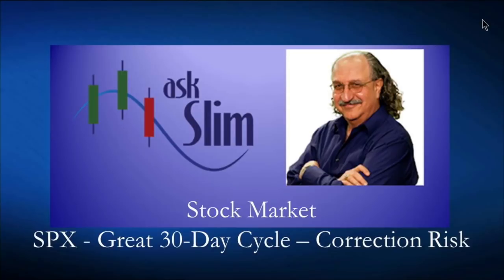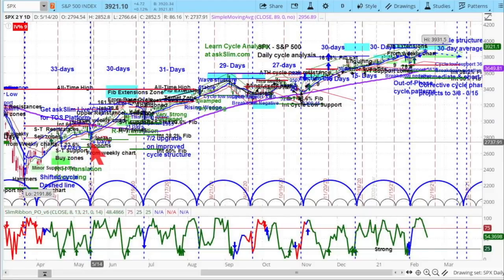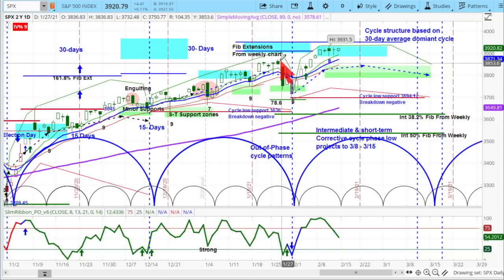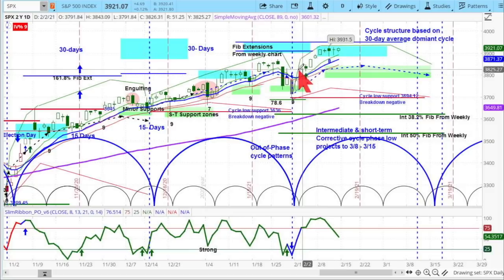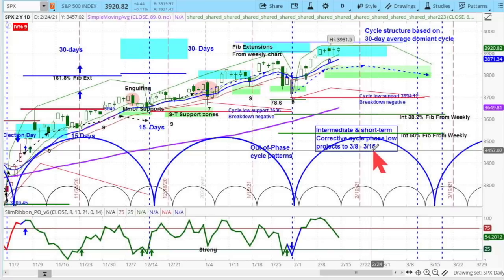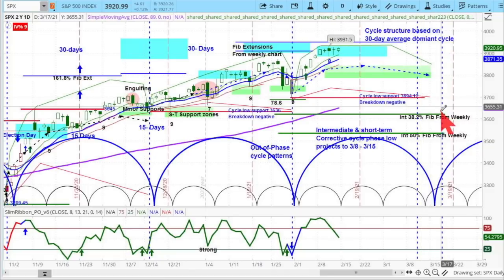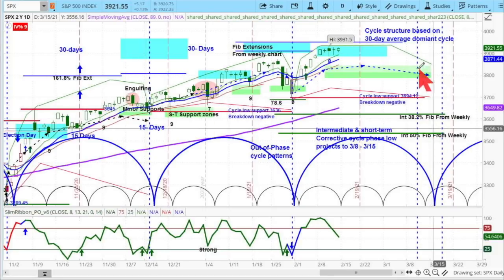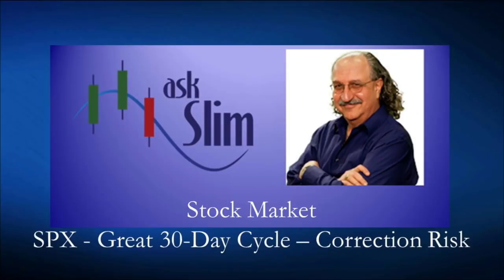US Stock Market - S&P 500 - Outlook | Timing and Price Projections | Cycle & Technical Analysis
In this segment from the 2-12-21 askSlim MarketWeek watch Slim use his proprietary Cycle and Technical Analysis to offer the outlook for the S&P 500. See Slim deliver key technical insights including support & resistance zones, momentum, Fibonacci levels, and cyclical timing and price projections!